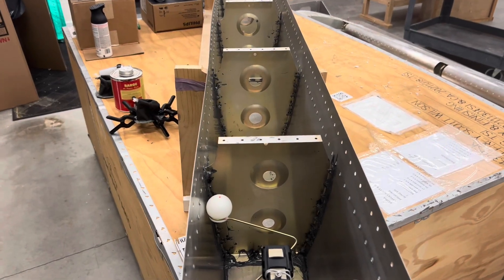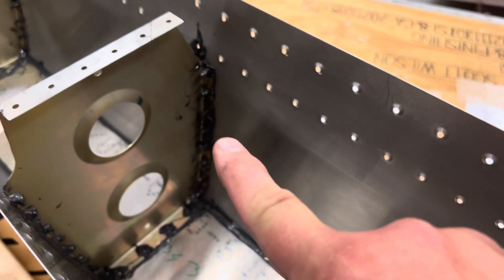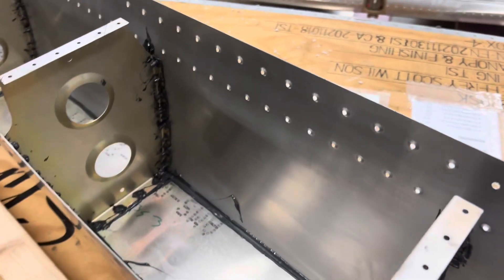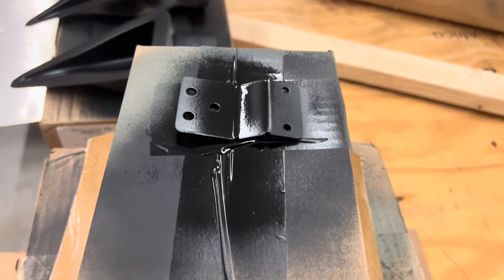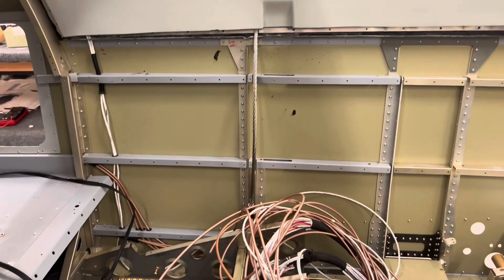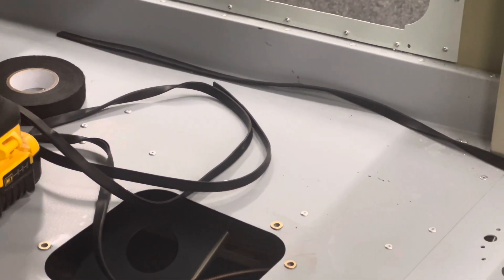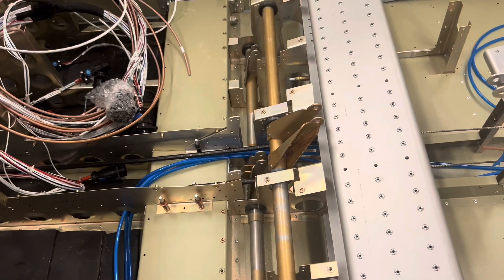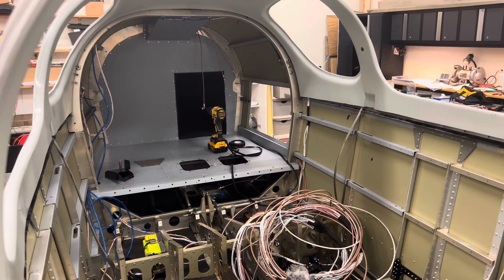Sling TSI Aircraft Build - Left Fuel Tank Sealing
Worked on sealing the left fuel tank, installed fuel sender, cleaned up wiring, worked on control boots, and air inlet scoops.